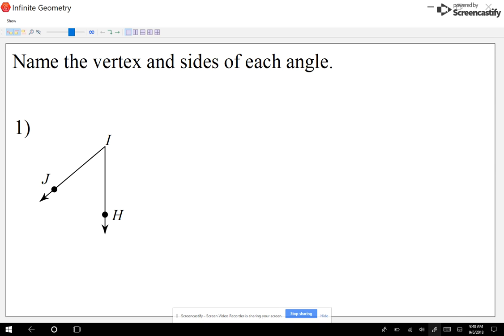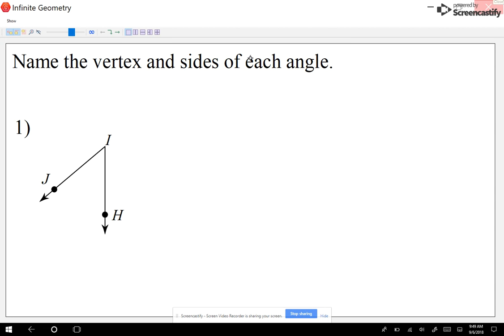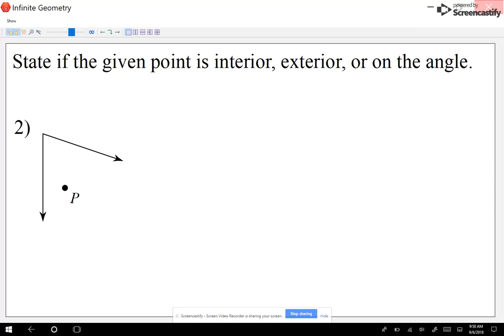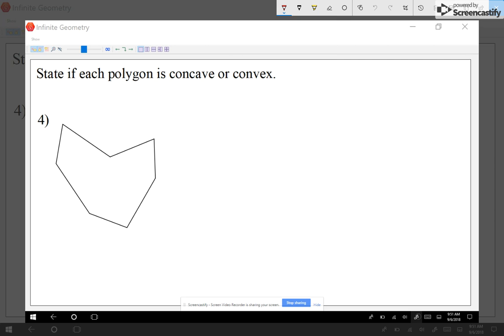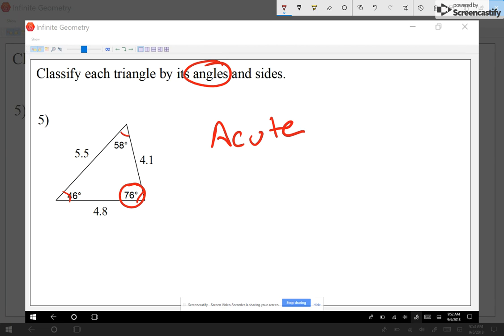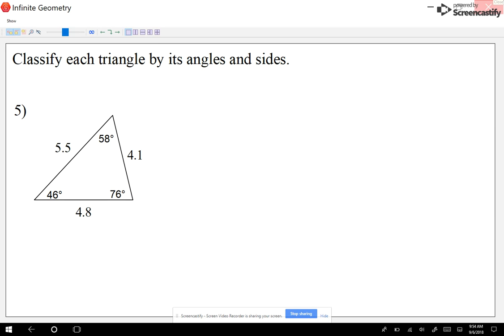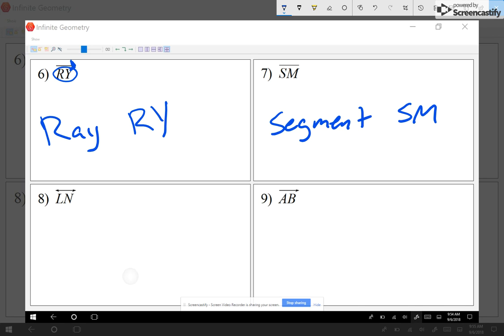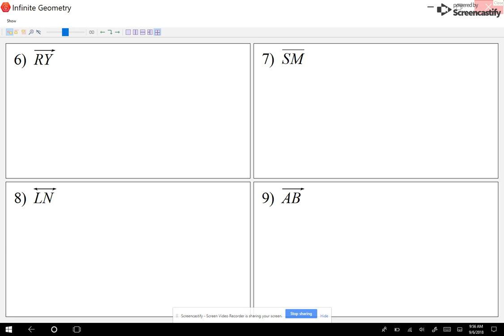Leonzo Unit 1 review 2